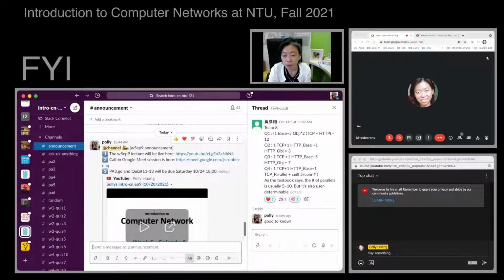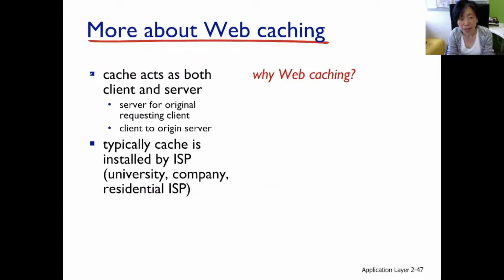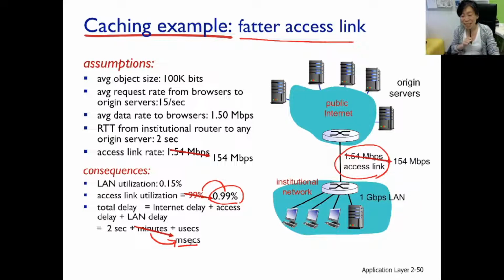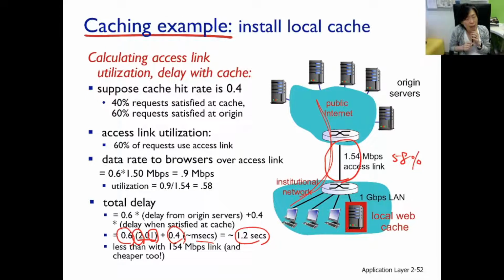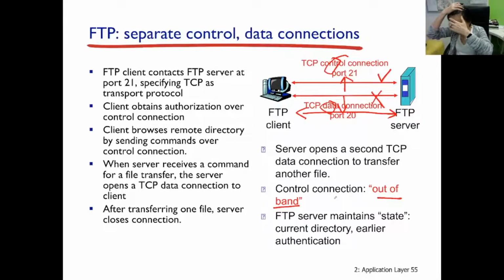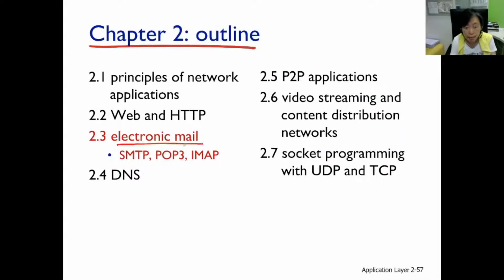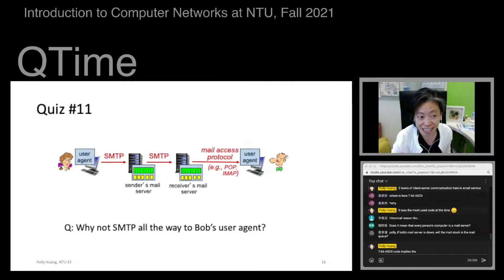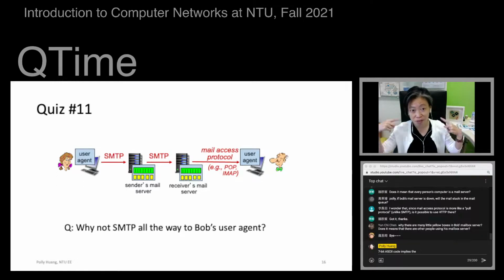pollys intro-cn ep9 (10/20/2021)